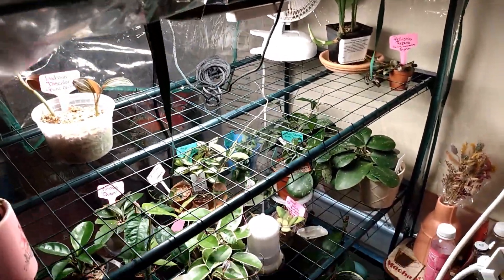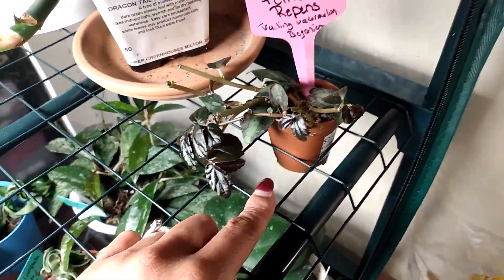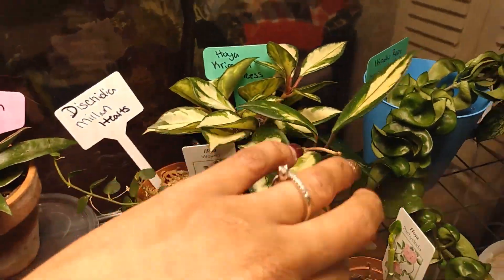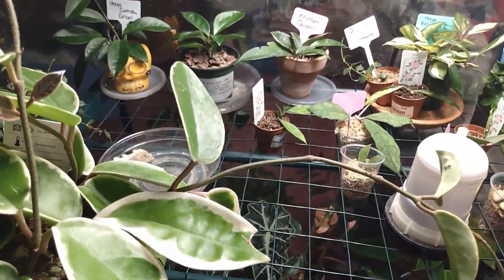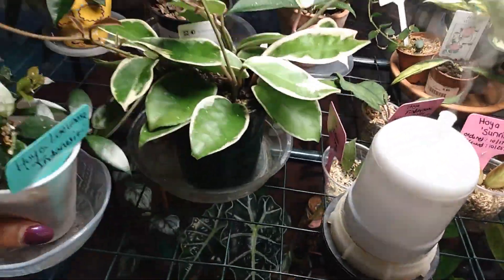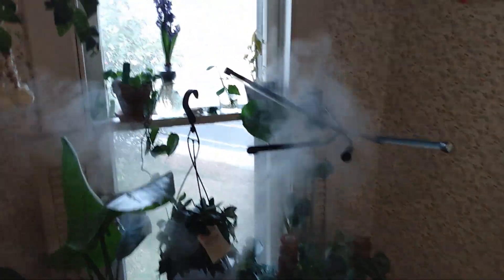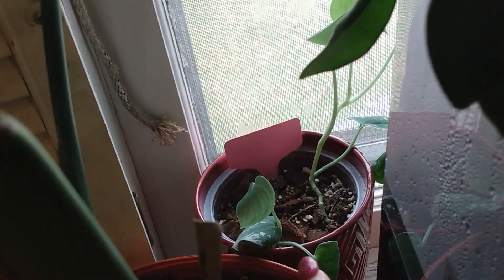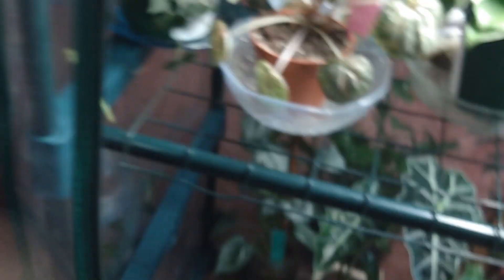Houseplant Tour- Winter 2021 Part 1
Hey guys, it's ya girl Autumn. In today's video, I'm taking you on a tour of the plants that I currently have in my bedroom. If you are new here, WELCOME! I talk about plant content. Let's get into!!!
(Pepper Greenhouses plants are of great quality and shipping is amazing!!!)
*Shipping took 10 days from the time of purchase, to the delivery.
Earrings: @1156east on Instagram